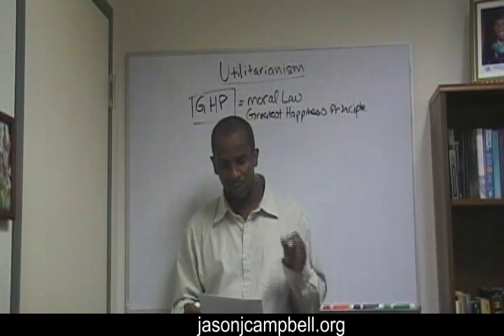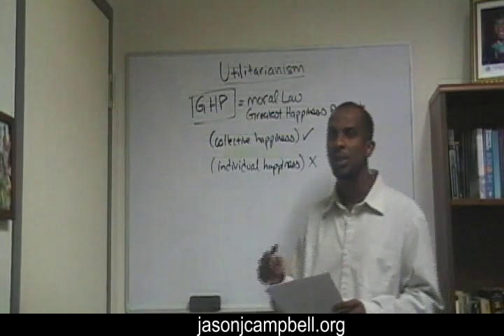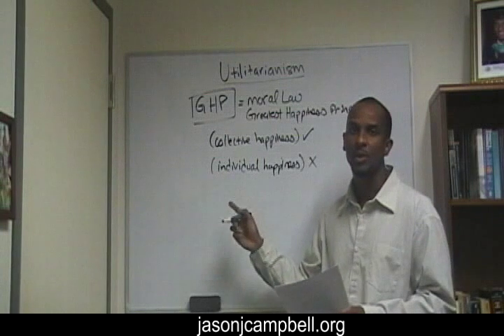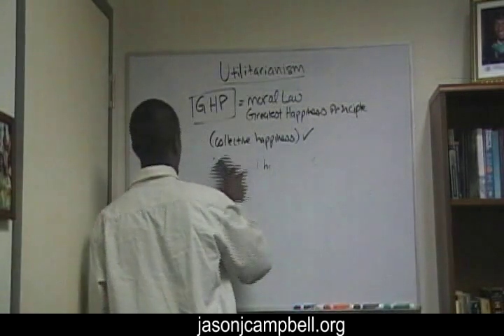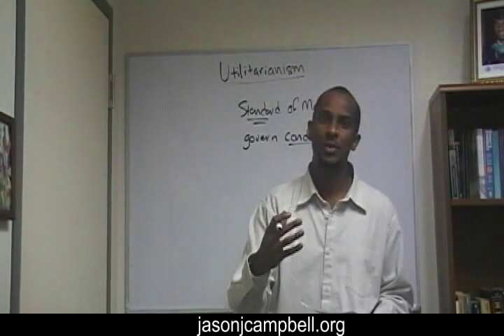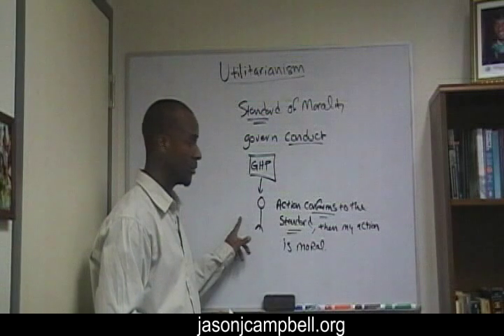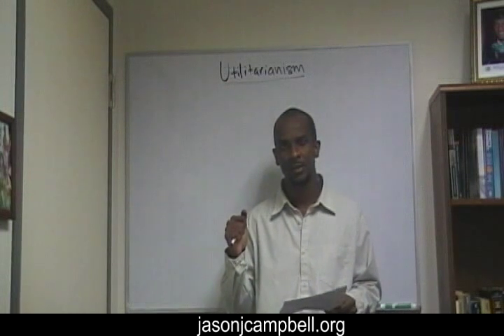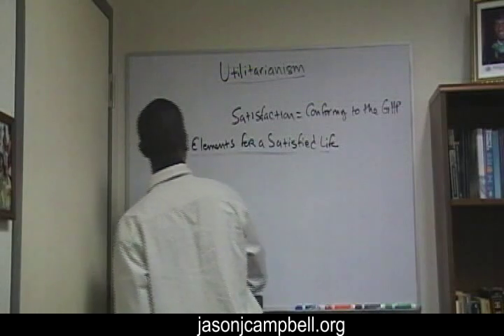John Stuart Mill Utilitarianism 5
John Stuart Mill Utilitarianism